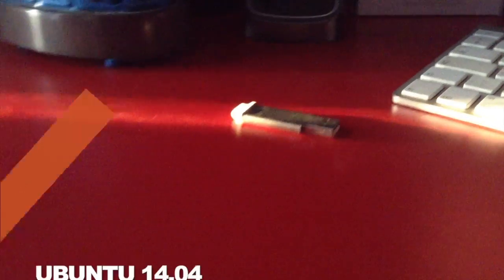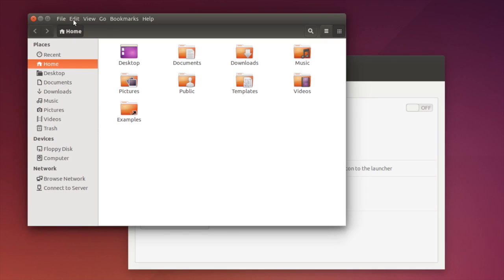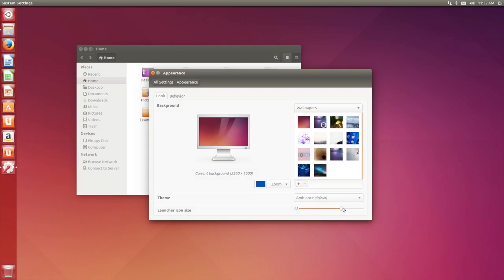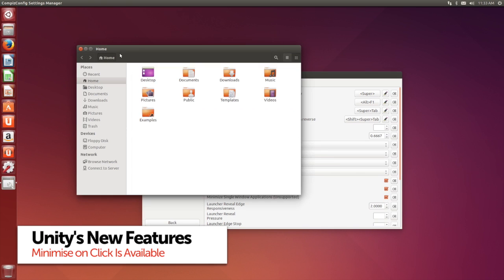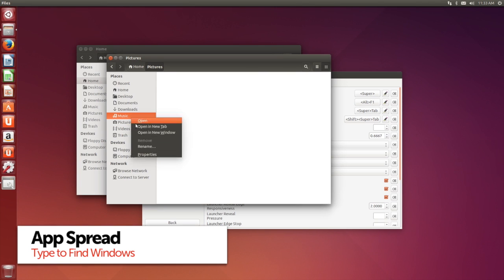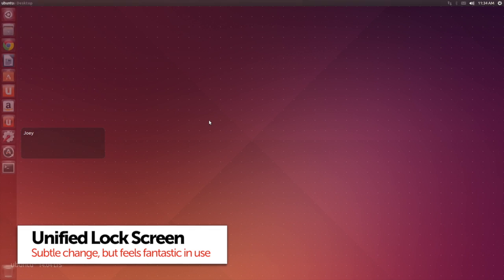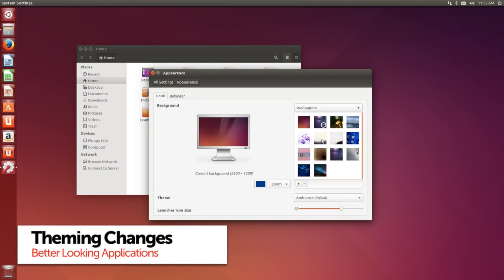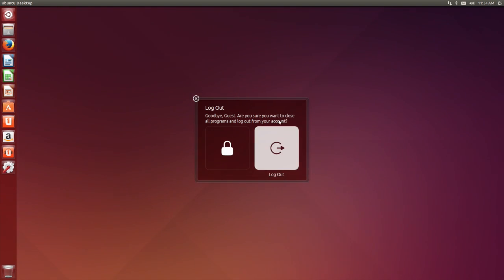Ubuntu 14.04 Beta — New Unity Features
Ubuntu 14.04 LTS is fast approaching, and based on its latest beta release it's coming along tahr-ifically.

In this video we take a quick overview of the most visible changes you can expect to find.